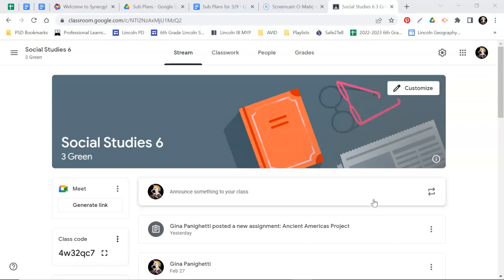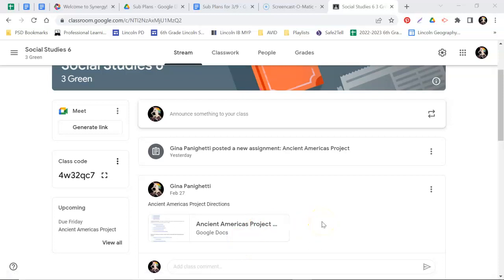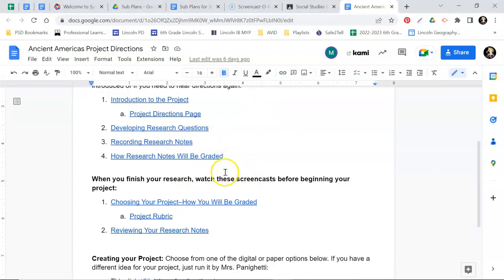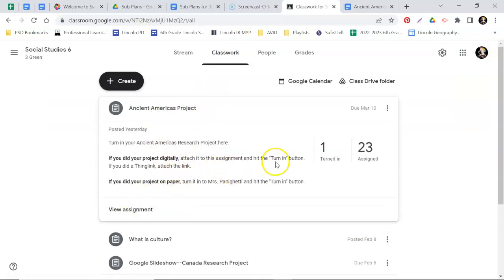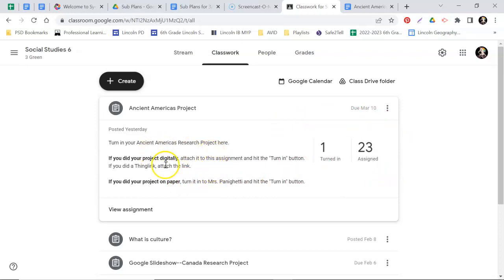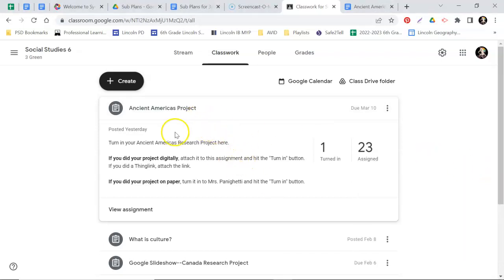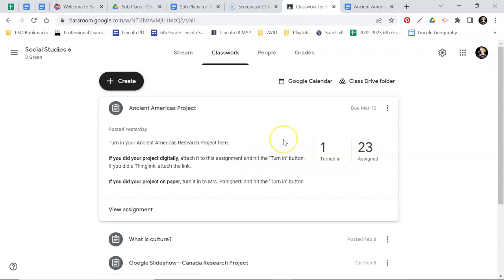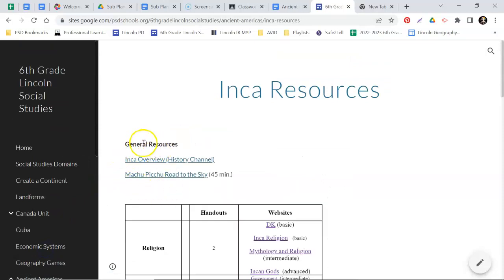Sub Plan 3/9